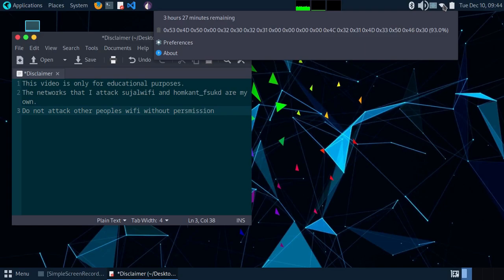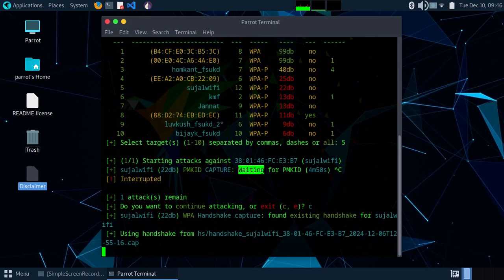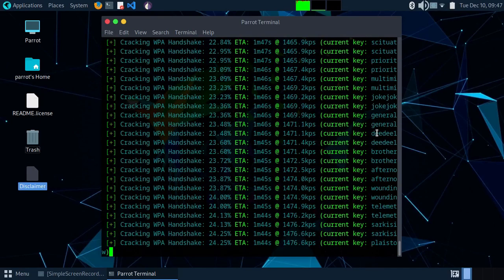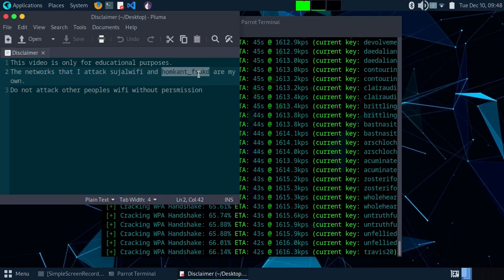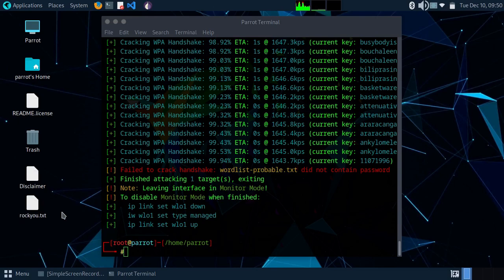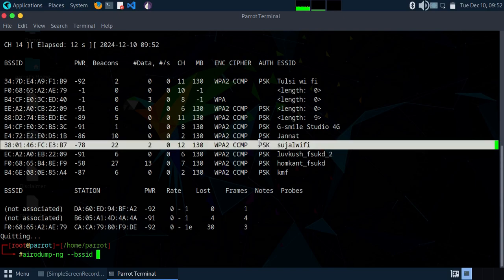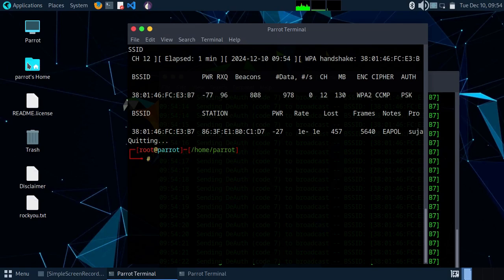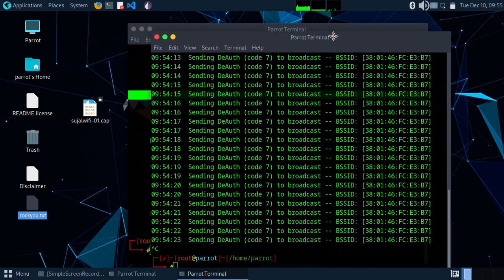How easily hackers get your wifi password using a tool called wifite ONLY FOR EDUCATIONAL PURPOSES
The networks that I attack sujalwifi and homkant_fsukd are my own.
Do not attack other peoples wifi without persmission.